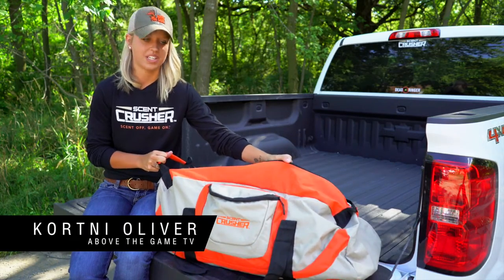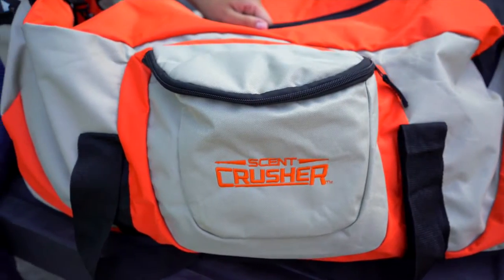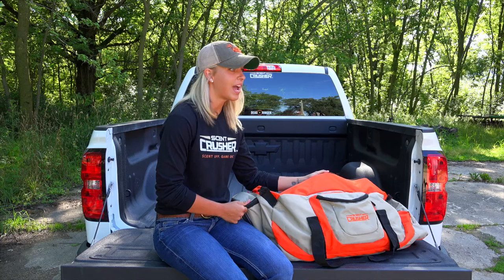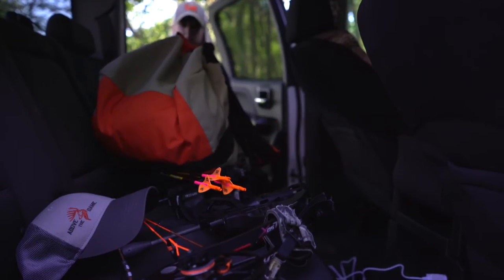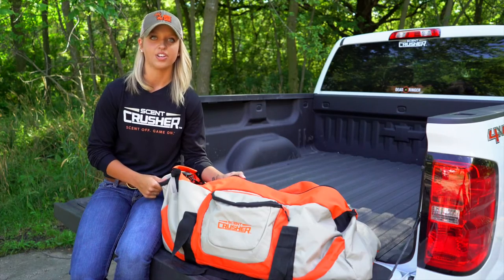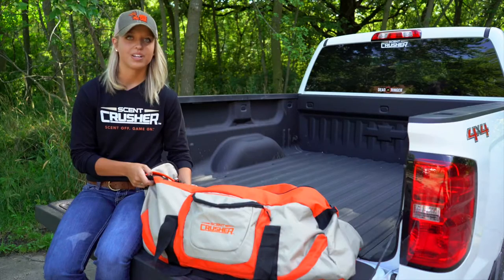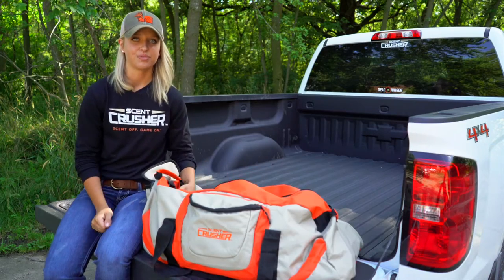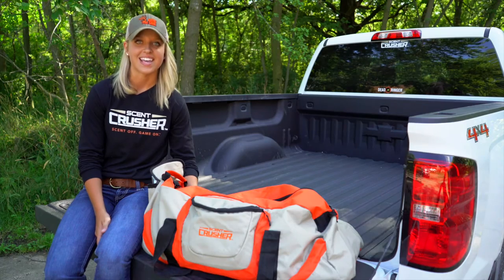SCENT CRUSHER™ Gear Bag Review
**ABOUT US**
Above the Game provides viewers with a high quality production that has a very unique cinematic twist. Throughout this series we dig deep into the souls of each hunter and paint a clear picture of each pro-staff member so viewers get the opportunity to understand, relate, and become part of the hunt. Above the Game pro-staffers show their hardcore passion, desire, and urge that ultimately drives them to all ends of the earth in pursuit of wild game.

Above The Game holds all pro-staff to firm guidelines which call for an intense focus on putting out the highest quality production, while still showing the viewer the reality of the hunt. Whatever we are hunting, you will never hear any excuses out of this crew, the Above the Game team flat out gets the job done! So sit down, buckle up, and be prepared for an adventure you can’t miss. As always, we promise to deliver the most intense, high quality footage the industry has to offer!

Like Above The Game on Facebook
Follow Above The Game on Twitter: @abovethegametv

**CATCH US 24/365 ON**
Web or Mobile: abovethegame.tv
Above The Game channel on APPLE TV
Above The Game channel on Roku

We stand out because we are very fortunate to have our own production studio.